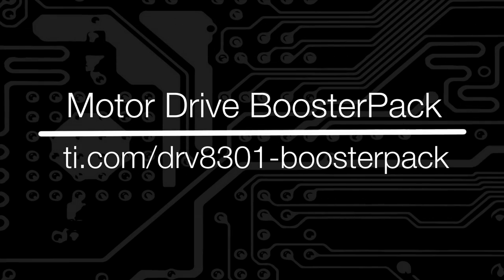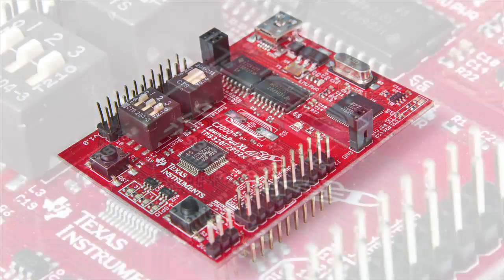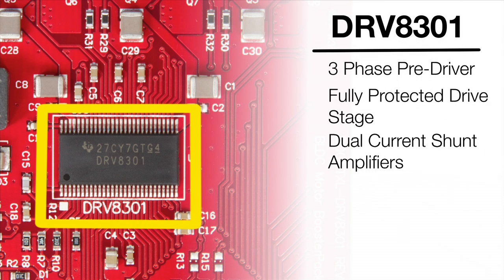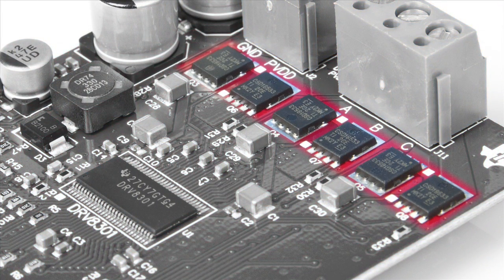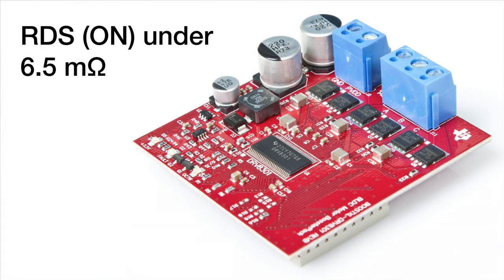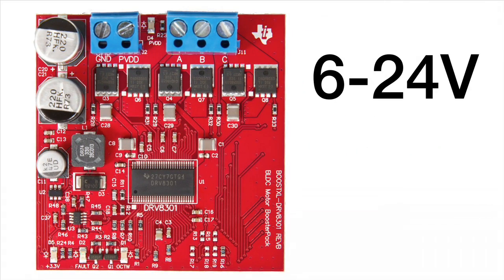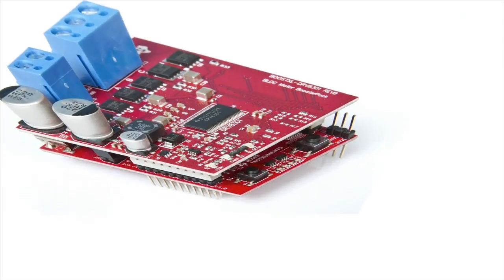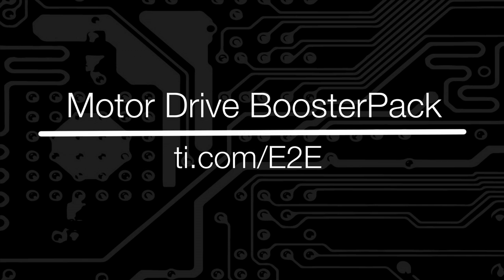BOOSTXL-DRV8301 BoosterPack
The BOOSTXL-DRV8301 is 10A, 3-phase brushless DC drive stage based on the DRV8301 pre-driver and CSD18533Q5A NextFET™ power MOSFET. The module has 3x low side current sense amps (2 internal to DRV8301, 1 external). The module also has a 1.5A step down buck converter, is fully protected with short circuit, thermal, and shoot-through protection, and is easily configured via a SPI interface. This boosterpack is ideal for those wishing to learn about sensorless brushless control techniques and drive stage design. This kit was designed to work with any LaunchPad XL.